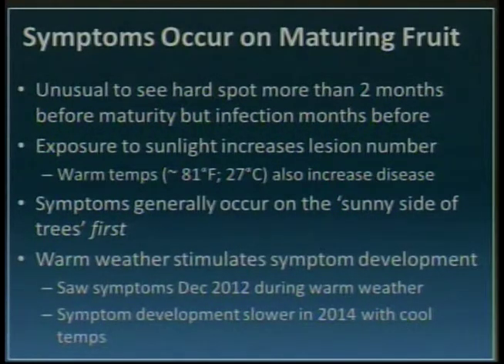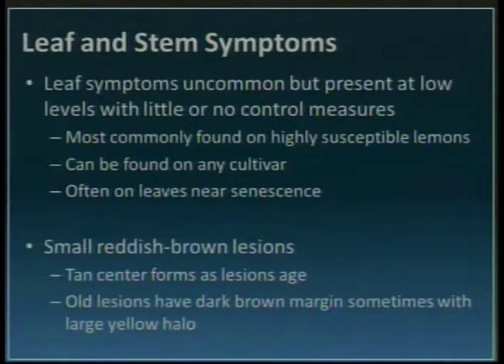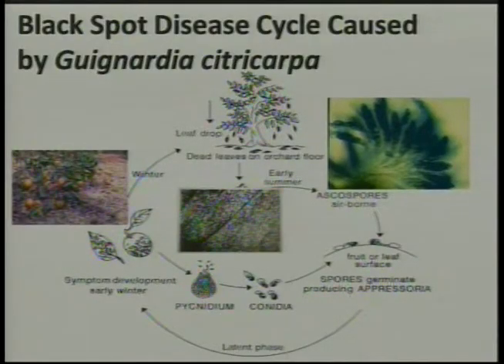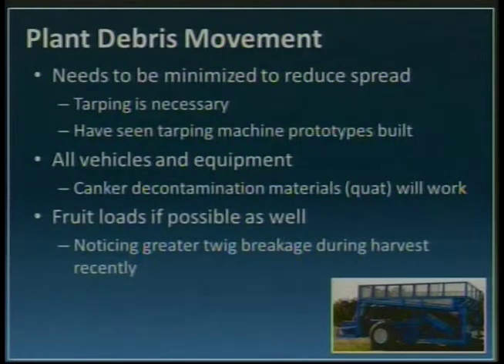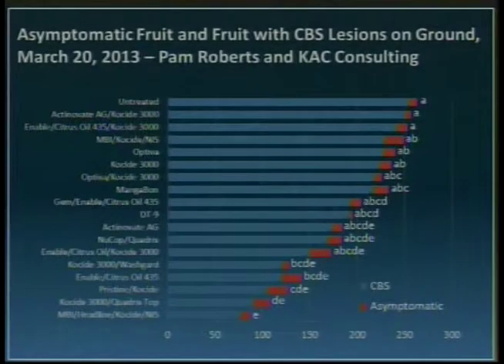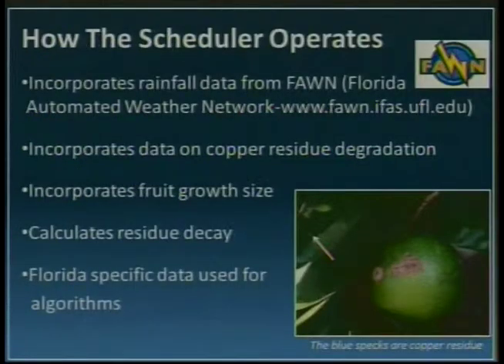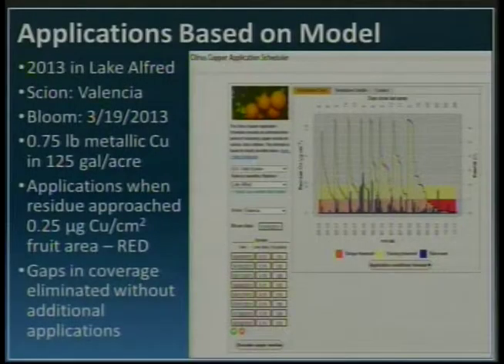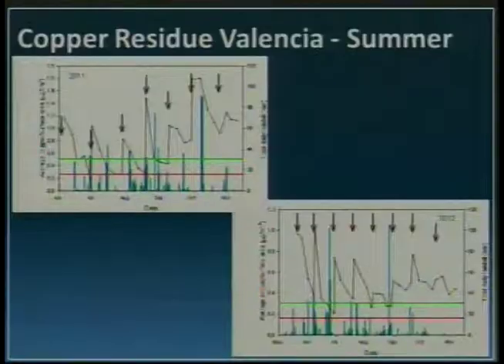Black Spot Distribution and Management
Citrus Research and Education Center